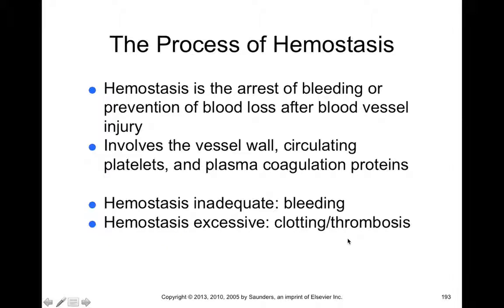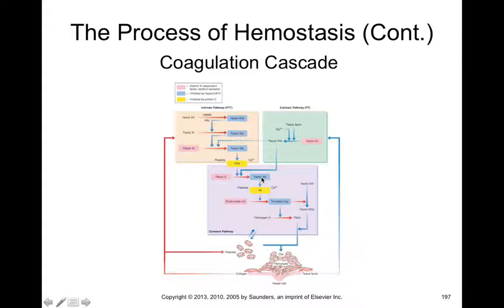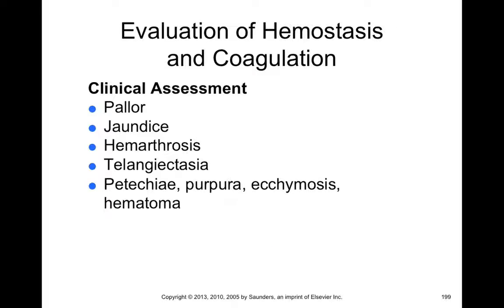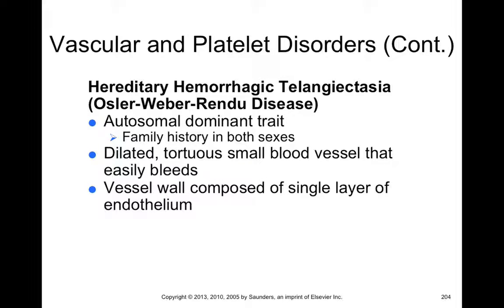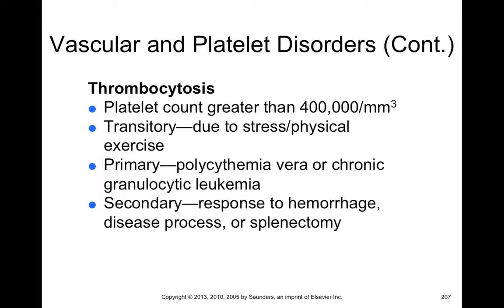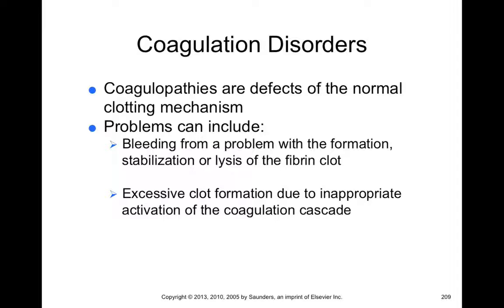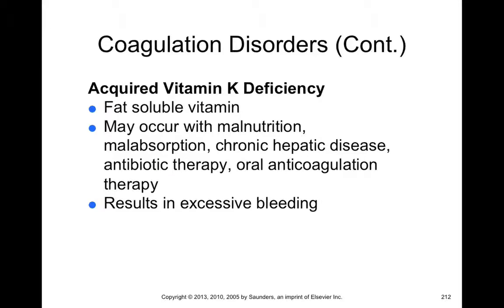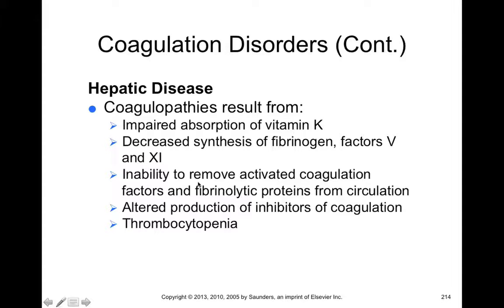Chapter 14 Alterations in Hemostasis and Blood Coagulation BIOL300